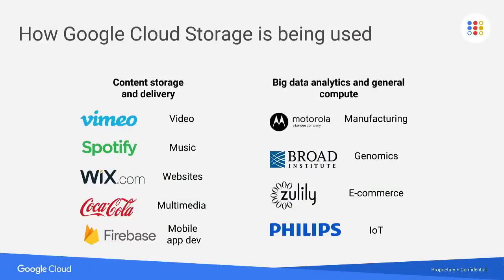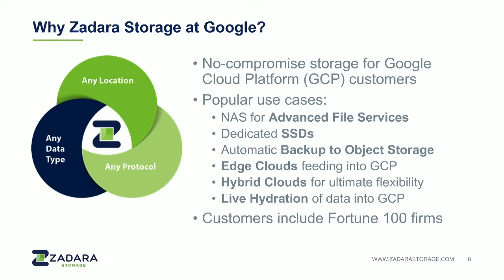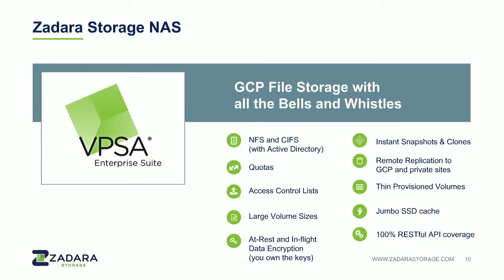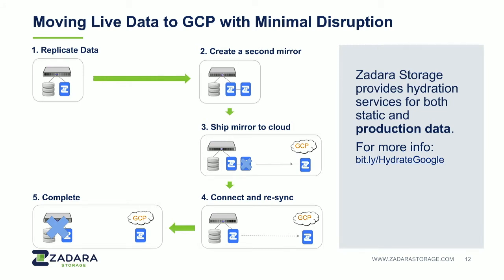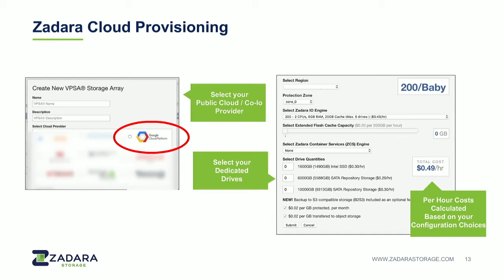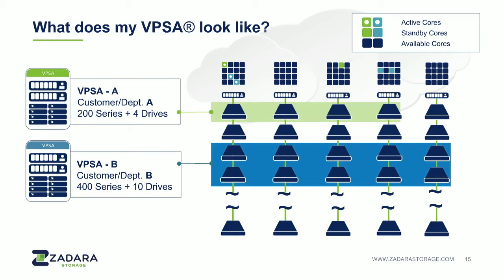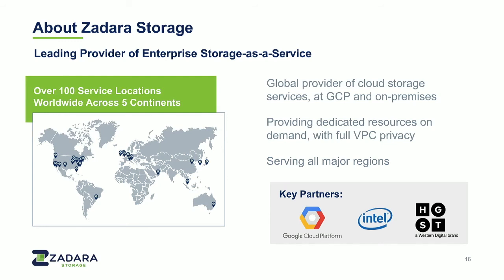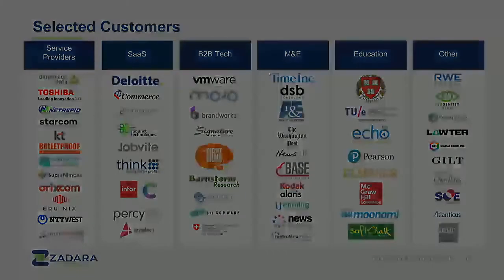The Secret to File Storage with Google Cloud Platform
Did you know that enterprise-grade NAS (file storage) is one of the capabilities available to users of Google Cloud Platform (GCP)? In this talk, Google's Ben Chong and Zadara's Noam Shendar will discuss VPSA® Storage Arrays and how they bring on-demand, elastic, high availability, high performance file storage to GCP.

Presented by: Noam Shendar, Cloud GM, Zadara Storage and Ben Chong, Product Manager, Google Cloud